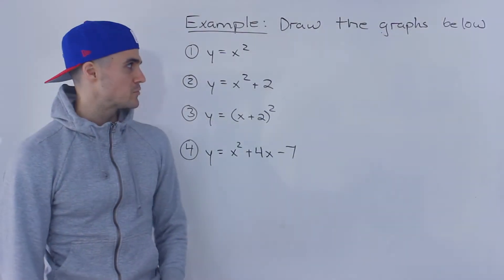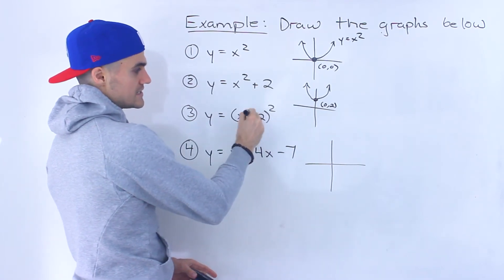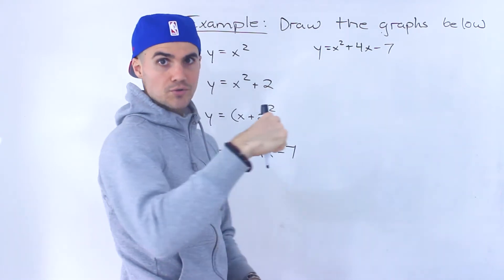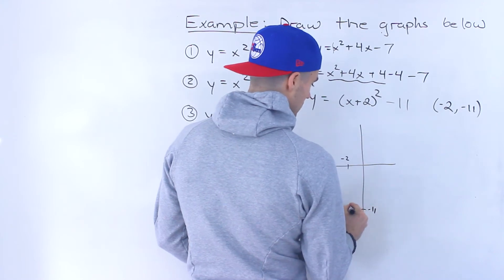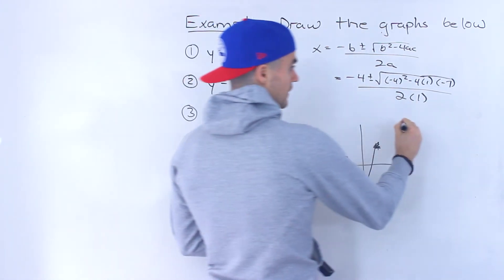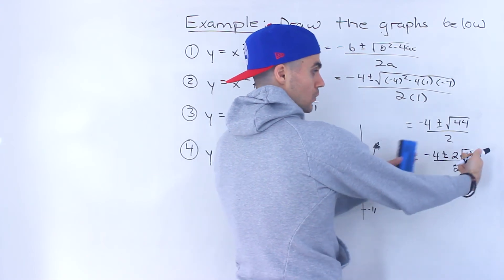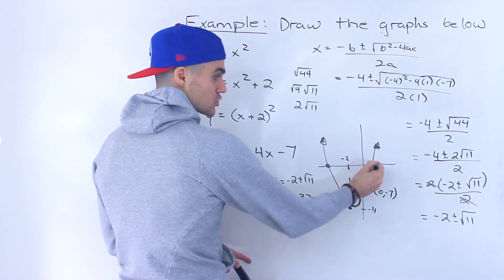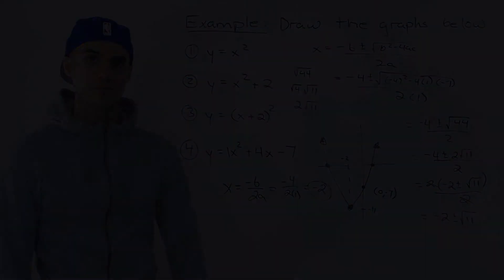Math 1P97 - Drawing Quadratics - Brock University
Course Website - Calculus with Applications (Math 1P97)